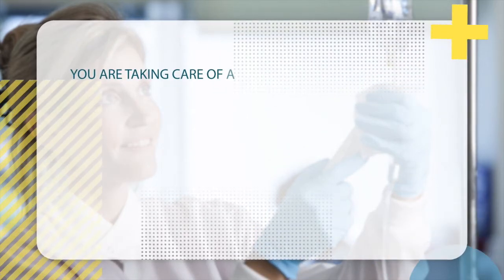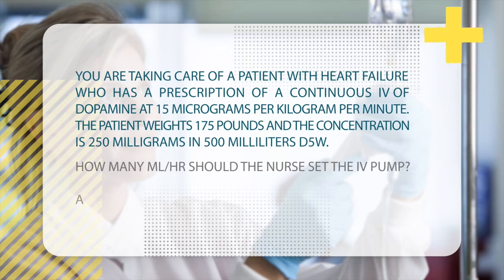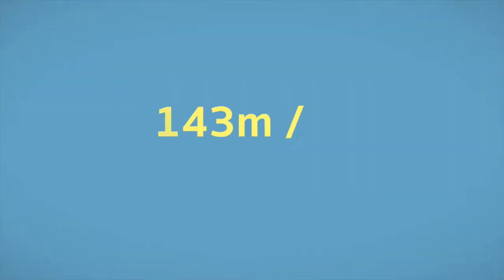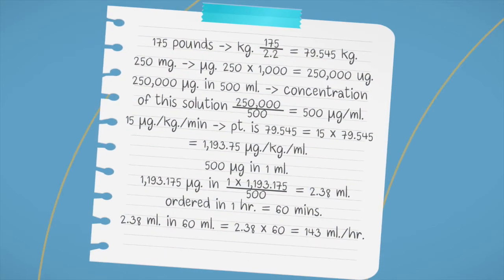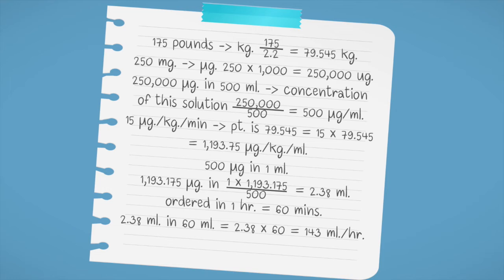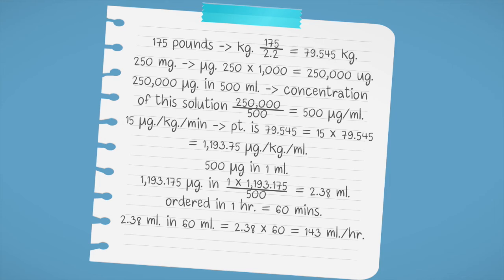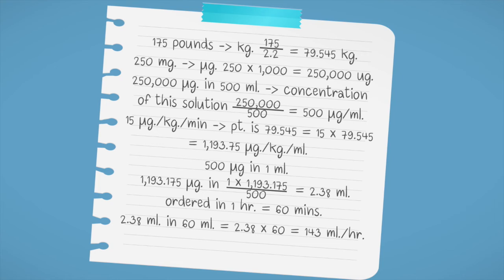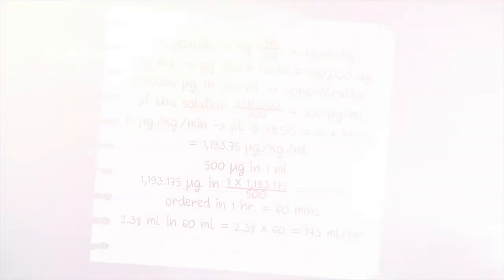NCLEX #21, NCLEX RN questions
Study with me nurse Joanna, current acute dialysis nurse. This Thai girl passed NCLEX exam in 2017 after graduated from nursing school in Thailand 19 years. I am sharing you tips & tricks about how to study to pass NCLEX RN exam. On top of that, this is the part you can practice NCLEX RN style questions. All of the questions will have answer and rational for you to follow.

I only created the time on the question video for you to think but feel free to pause the video if it's not long enough. Remember this! Once you answer each question of that category correctly you will have less questions of that come back to you. Spend your time to get the correct answer!

Nice to meet you and good luck to everyone.